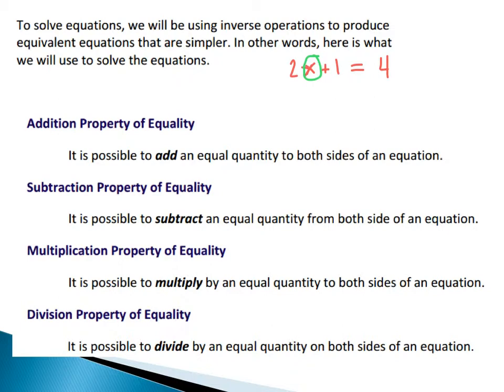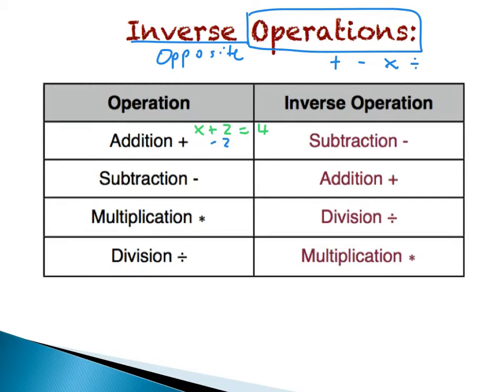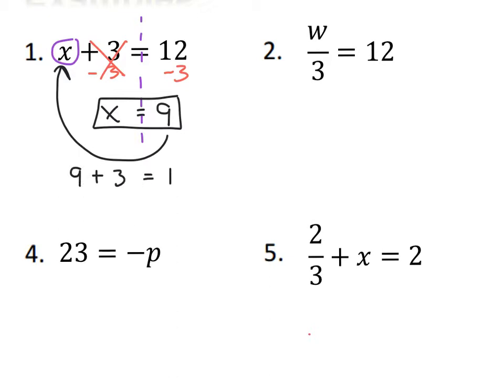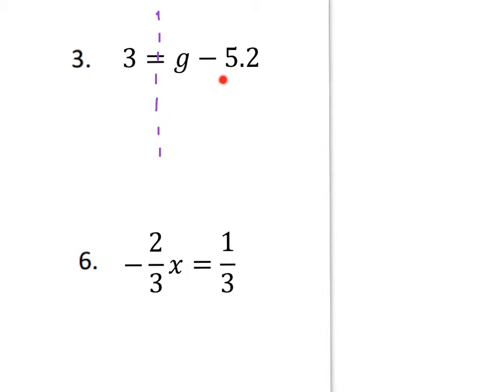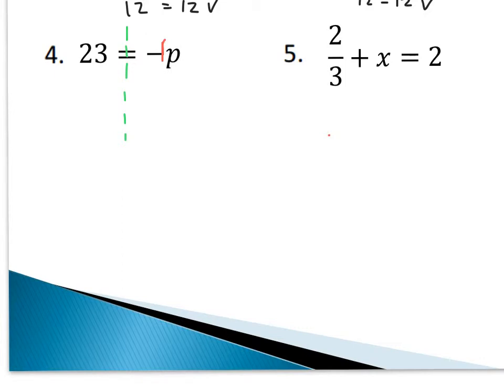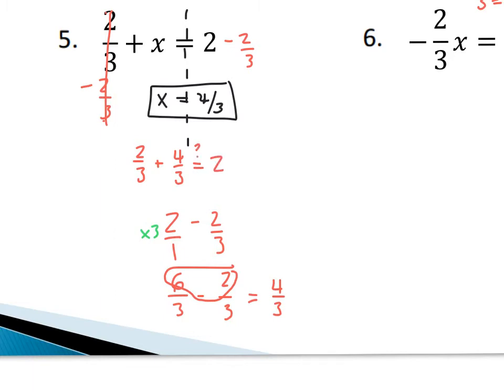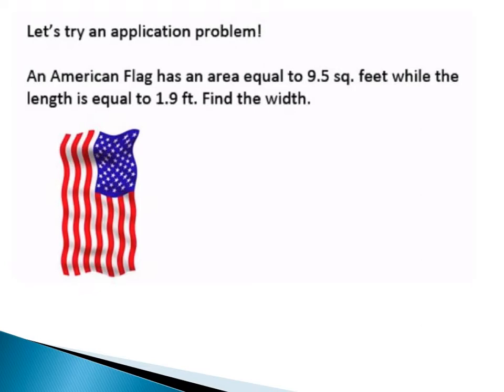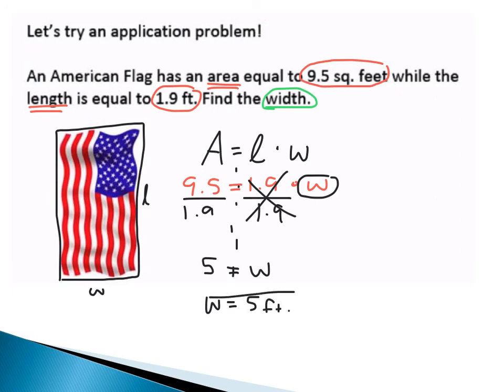A.1_3.1 One Step Equations